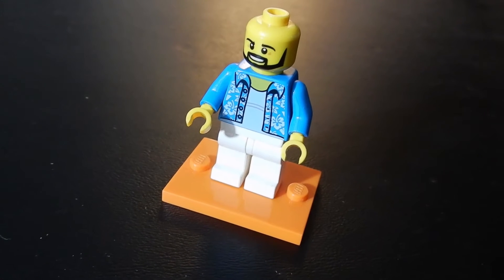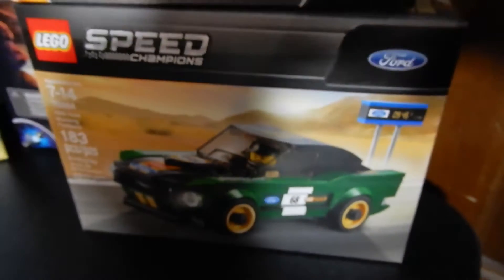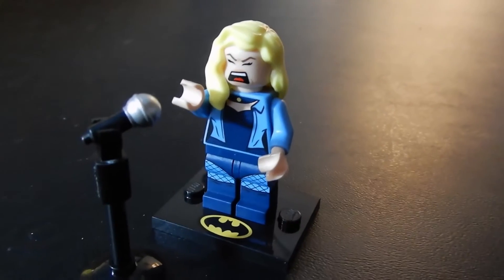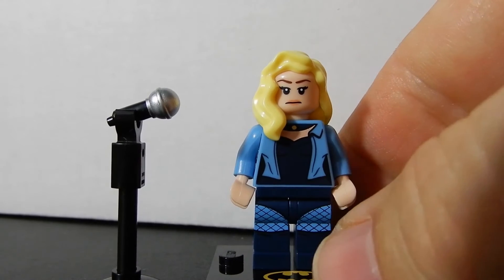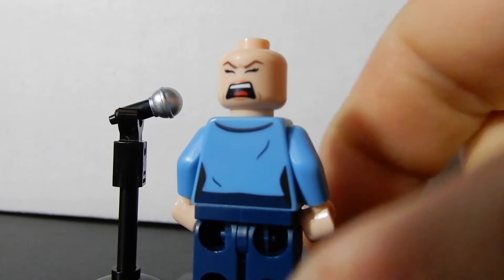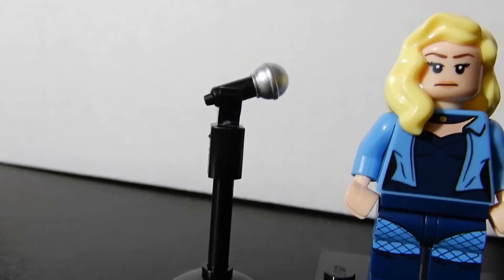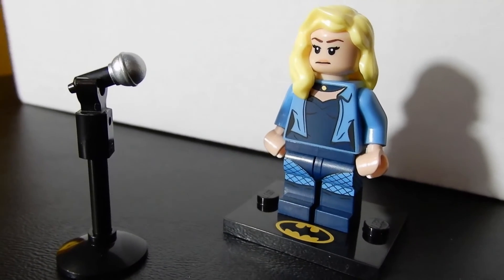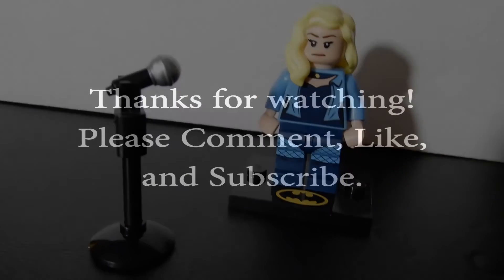Lego Batman Movie CMF Series 2 Blind Bag Opening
Lego Batman Movie
Collectible Minifigures Series 2
Blind Bag Opening